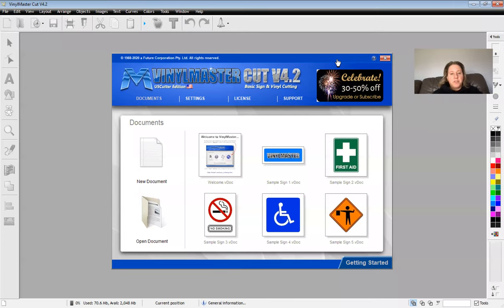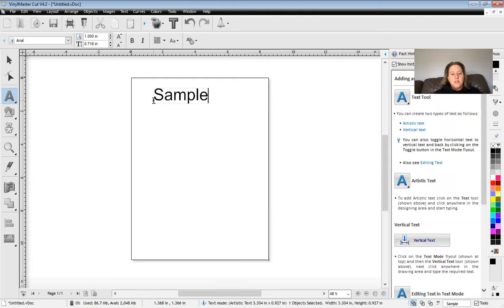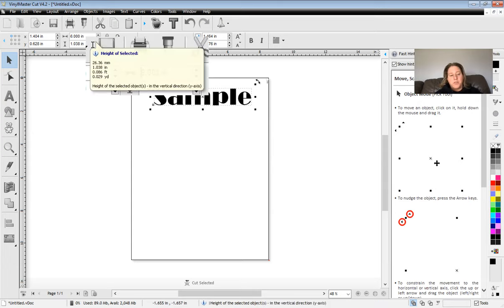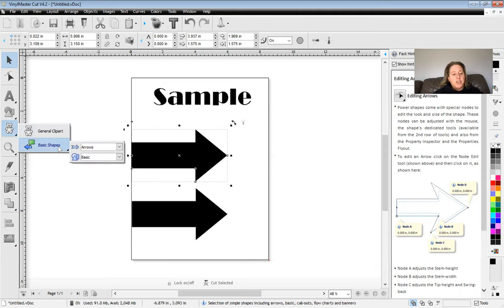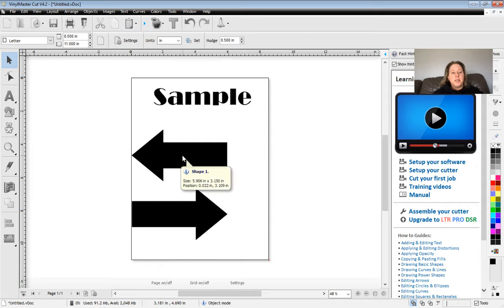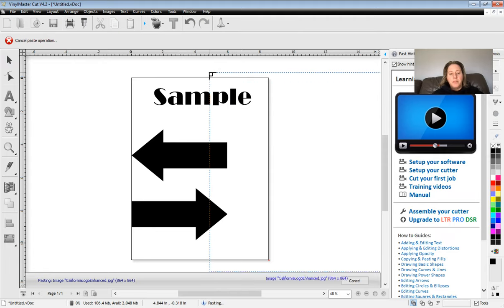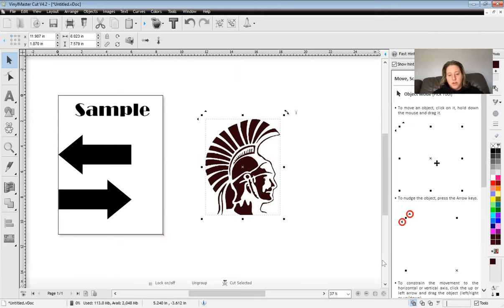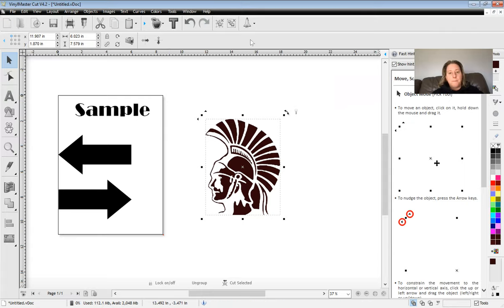How to Import Images, Text, or Symbols for Cutting on Vinyl Cutter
This video will show you how to add text and symbols on Vinyl Master Cut software. It will also show you how to import an image and vectorize it for proper cutting. Finally, I will show you how to mirror an image.